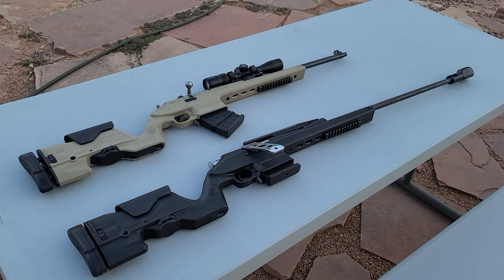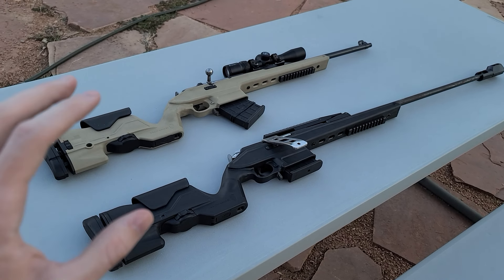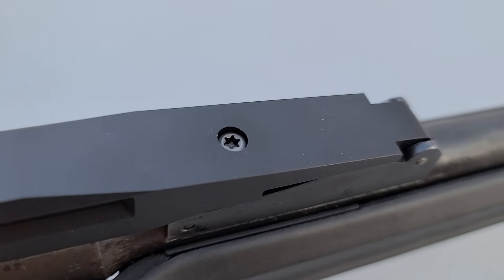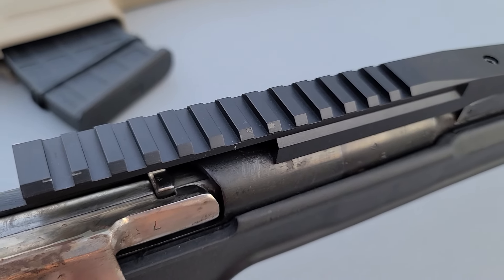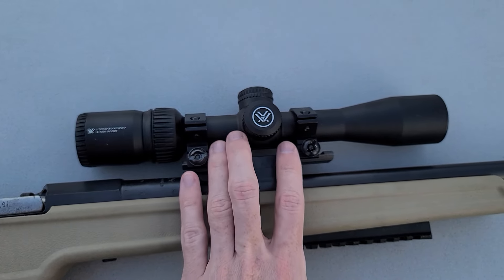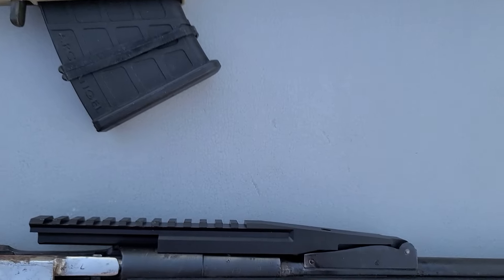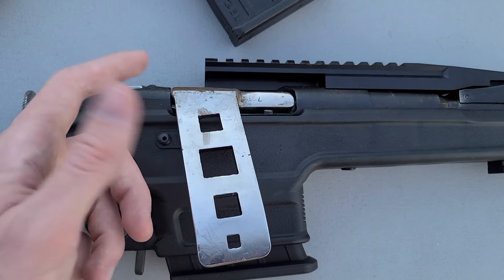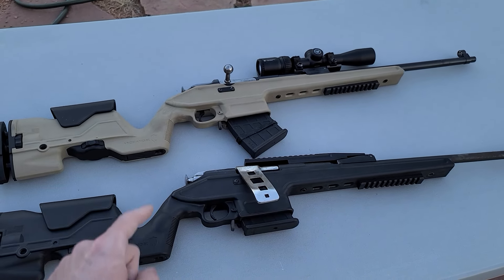Watch this BEFORE drilling and tapping your Mosin!